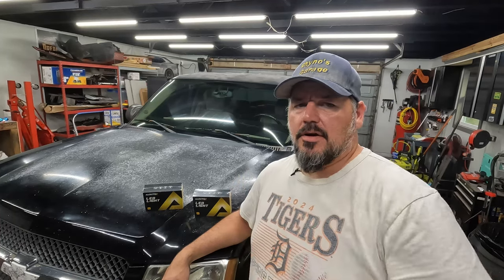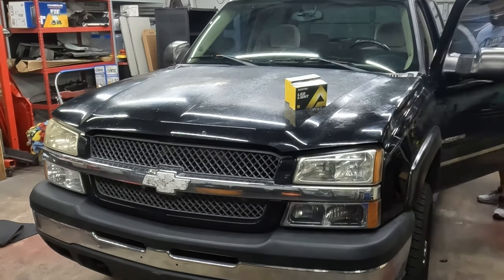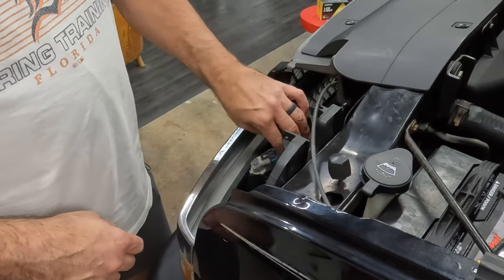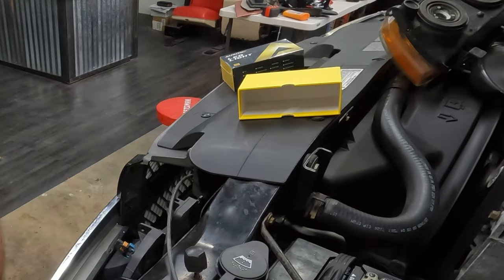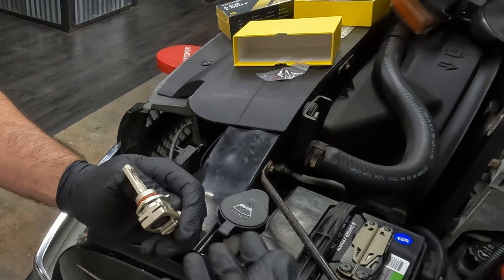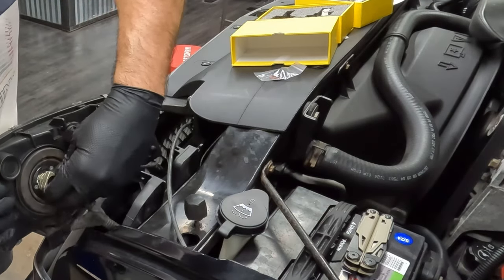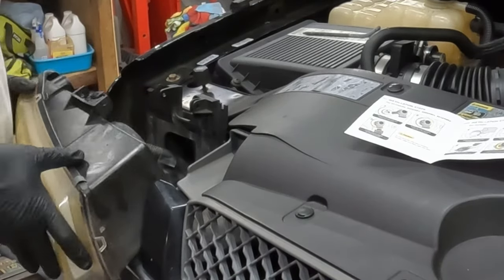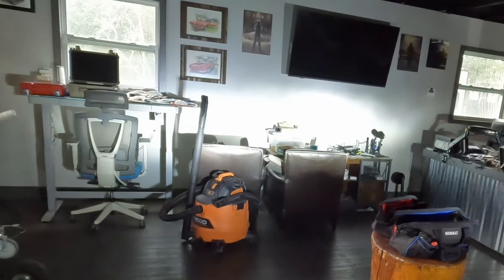Super Easy Plug-n-Play LED Headlight Upgrade from AUXITO - Does it Really Work?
Newer cars and trucks have nice bright LED headlights that have dramatically increased night time visibility for drivers.  For those of us with older vehicles, LED headlight upgrades promise similar visibility improvements.

So in this video I install new fully plug & play LED headlight bulbs from AUXITO.  I'll show how super easy it is to do, and we'll see if it really does make much difference.